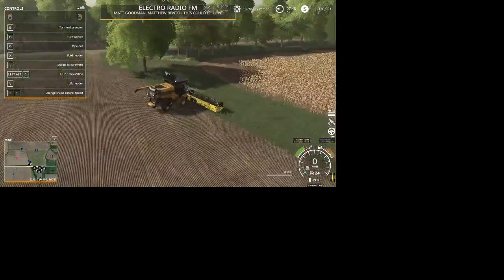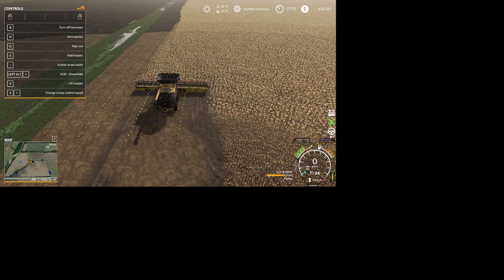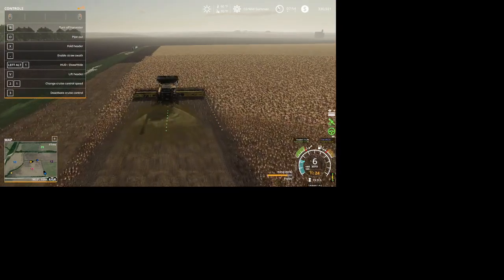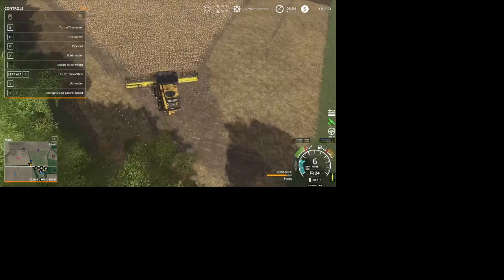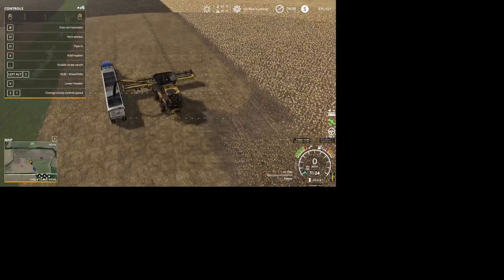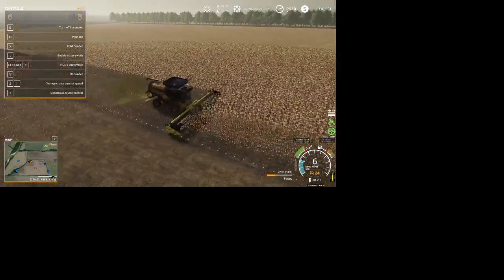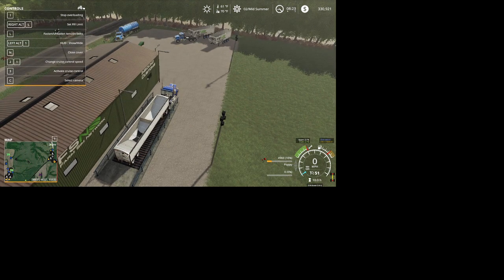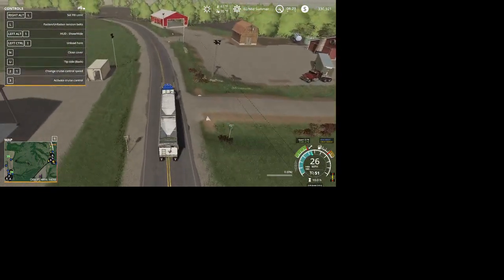helping out farmer todd with his harvest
harvest day on fsn  and fs19 with 18wheelfarmer and farmer tood